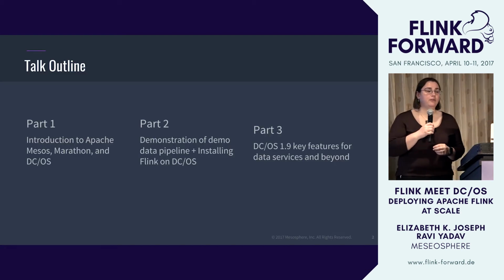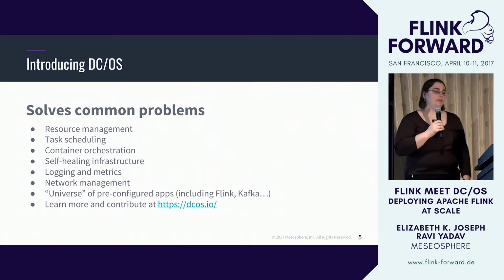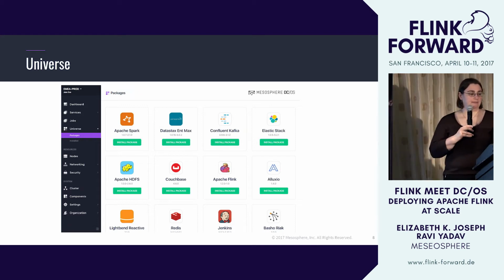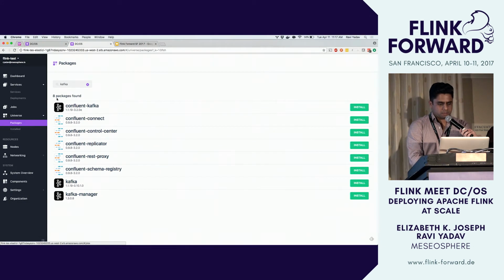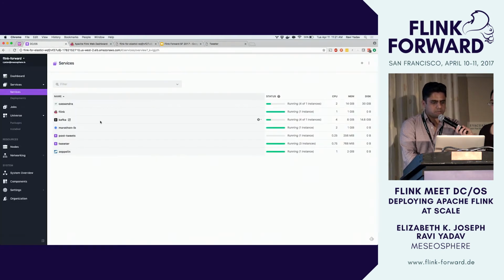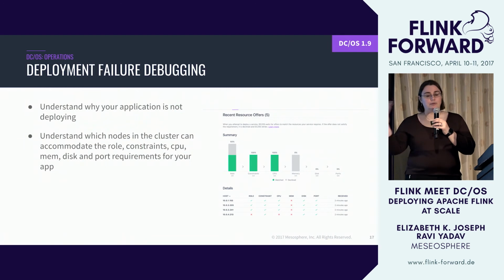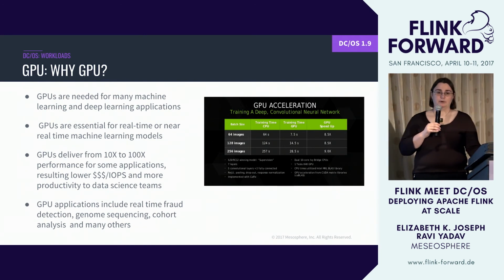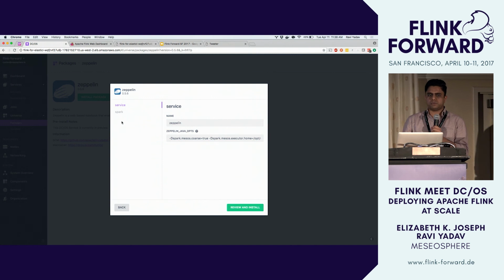FlinkForward SF 2017: E. K. Joseph & R. Yadav - Flink meet DC/OS – Deploying Flink at Scale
Since the 1.2. release Apache Flink supports Apache Mesos and therefore also DC/OS as Deployment platform. In this talk, we show details of that integration and discuss tradeoffs between different deployment options. To show the ease of use, we will also live deploy small demo data pipeline using Apache Kafka and Apache Flink on top of DC/OS